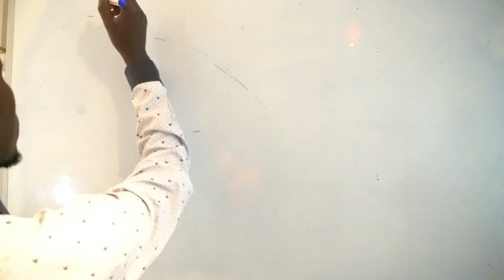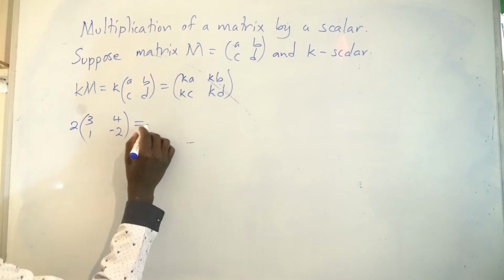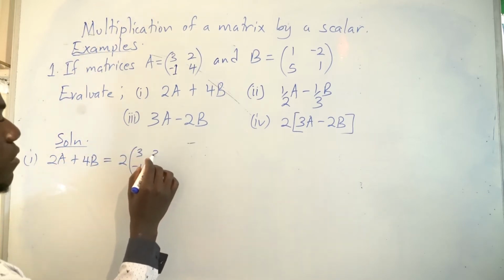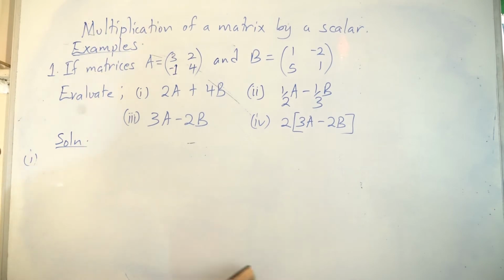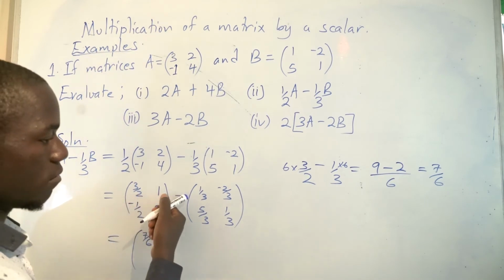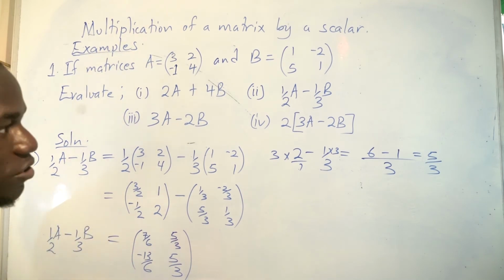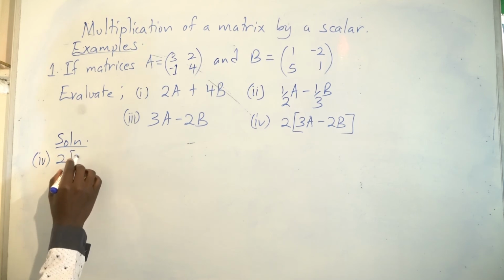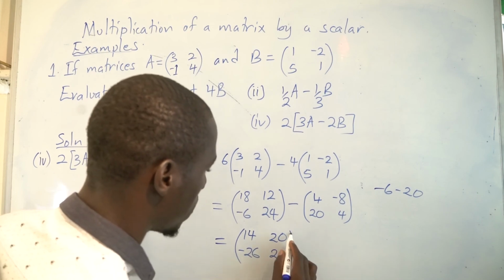MATRICES LESSON 3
MULTIPLICATION OF A MATRIX BY A SCALAR.
ORDINARY LEVEL MATHEMATICS FOR S.3 AND S.4